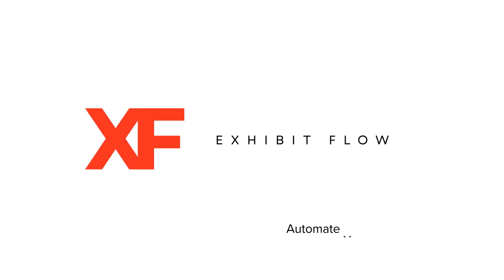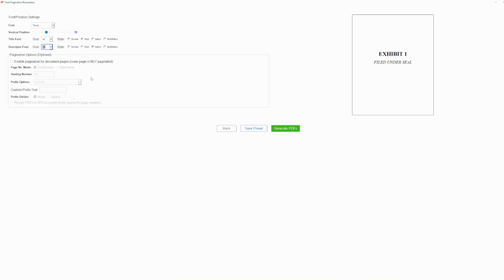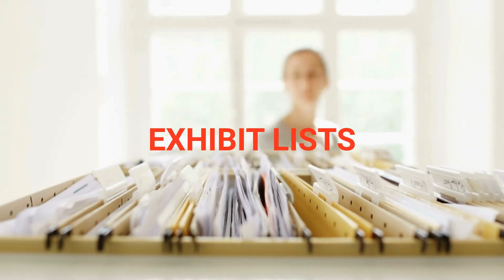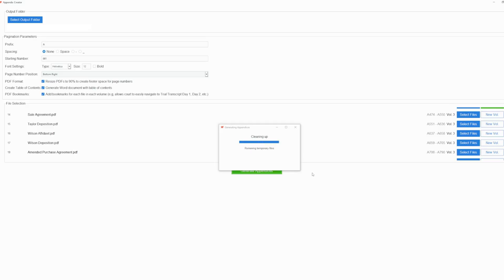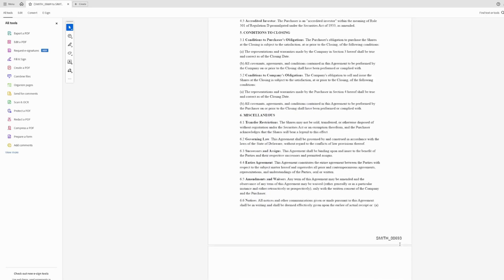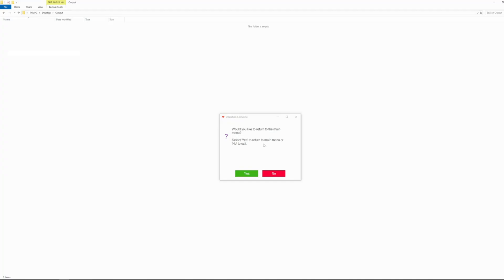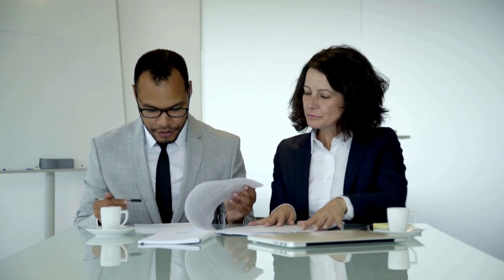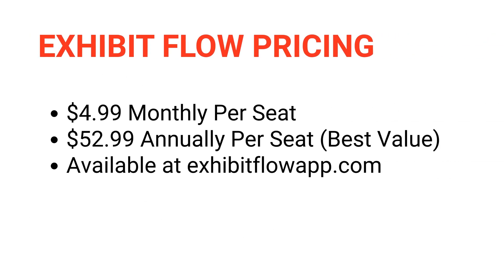Exhibit Flow: Add Exhibit Slipsheets, Exhibit Stickers, and More to Your Legal Documents in Seconds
Exhibit Flow is a Window application that automates a range of legal workflow tasks as noted below.

Introduction (00:00): Our app works like a legal Swiss army knife for PDF document preparation, creating fast and easy workflows for some of the legal professions most tedious tasks.

Exhibit Slipsheets/Cover Pages (00:18): Creates customized exhibit slipsheets (cover pages) for all your exhibits via a one-click automated workflow. Just choose Exhibits A through Z or 1 through 100 and watch as 100 unique cover pages are appended to each of your files. And if you want to paginate your exhibits, our app can do that too.

Exhibit Stickers (01:08): Creates customized exhibit stickers for all your exhibits via a one-click automated workflow, mass appending stickers in the same general manner as our cover page wizard.  Our app also lets you choose the exact location of each sticker per file to make sure the locations are just right.

Exhibit Lists (01:41): Instantly creates a ready-to-file exhibit list for your motion or other legal filing.

Appellate Appendix (01:57): Create paginated, volumized appendices along with PDF bookmarks for each entry along with a table of contents showing the content of each volume by page range.

Smart Bates Labeler (02:54): Our Bates labeler allows you to customize your Bates stamps and can remember your settings and where you left off for future productions.

File Tagger (03:27): Lets you mass -rename your files by number or letter if you have not done so already.

PDF Merger & Password Wizards (04:01): Our PDF Merger lets you merges PDFs along with automated bookmark functionality. Our Password Wizard allows you to add or remove PDF passwords en masse.

Exhibit File Organization (04:45): Our app lets you to renumber/reletter files in an existing folder. E.g., if you need to add a new Ex. A, it will rename the existing exhibits by "adding" a letter to each, so that the old Ex. A becomes Ex. B, the old Ex. B becomes Ex. C, and so on.

Local Processing (05:27): All document processing is done locally so you don't need to worry about uploading sensitive documents to a cloud server.

Conclusion (05:43): Exhibit Flow saves you time and money while reducing human error, allowing you to focus on the substance of law.